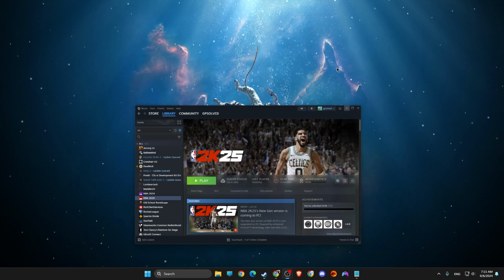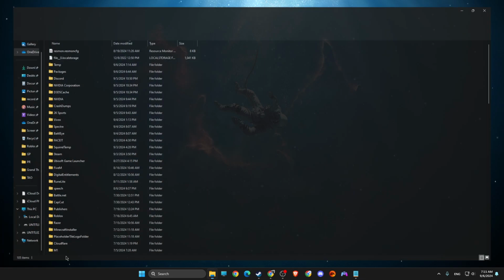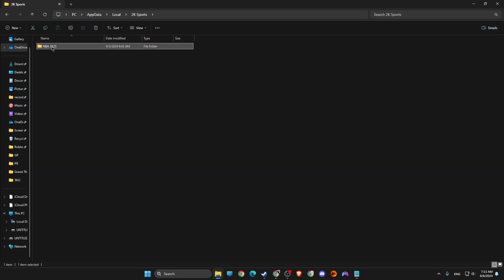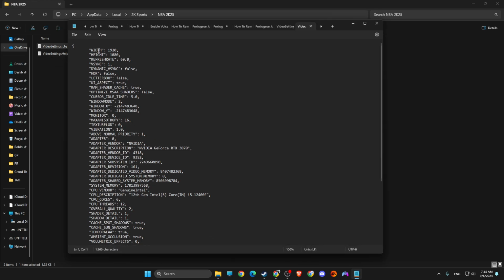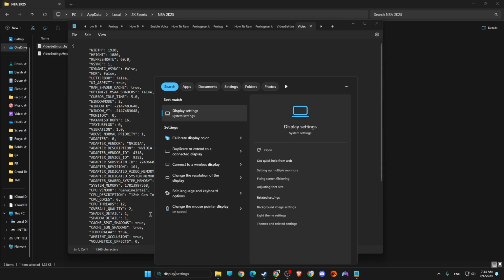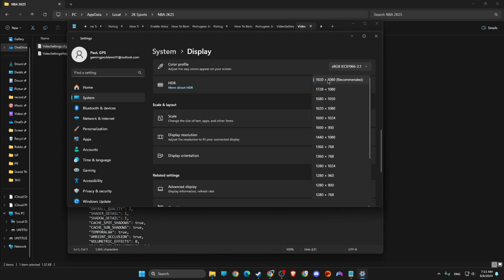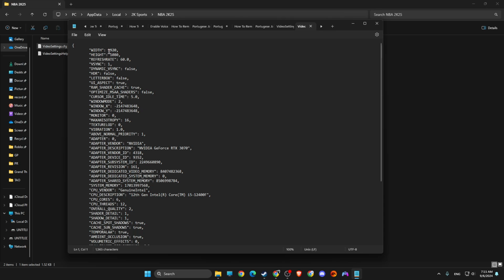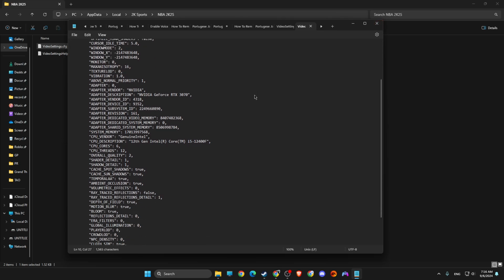Fix Fullscreen Not Working in NBA 2K25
In this video I will show you how to Fix Fullscreen Not Working in NBA 2K25 It's really easy and it will take you less than a minute to do it!